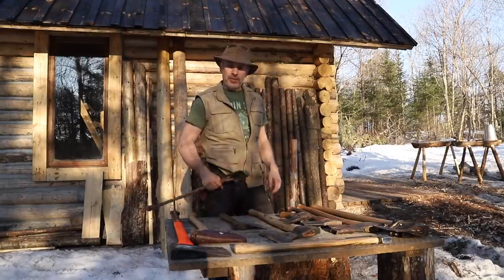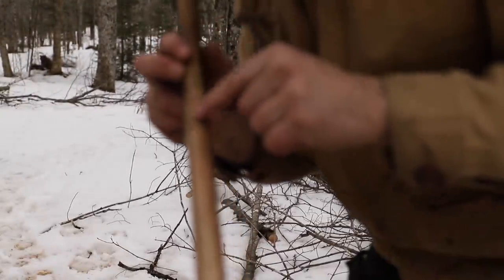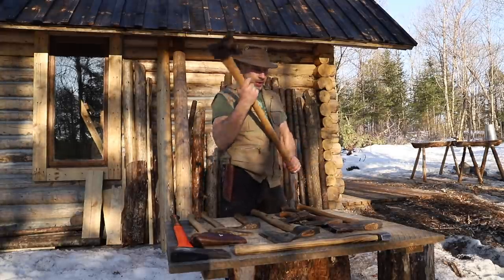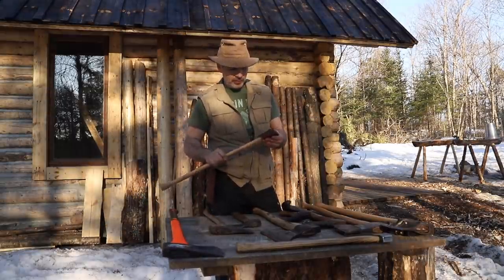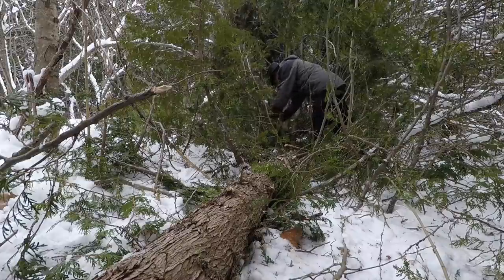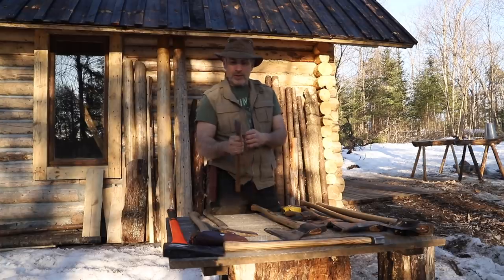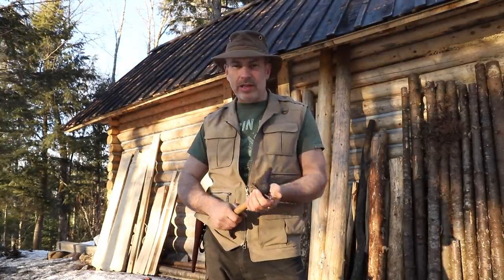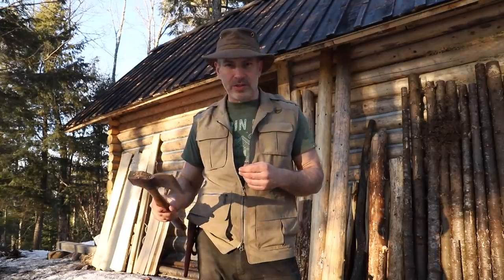My Top 3 Axes for Bushcraft and Building a Log Cabin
Save your money and buy only what you need - my top 3 axes for building a log cabin and bushcraft can be pared down to one if you select the right one for your needs. Ignore the fact that I have over one dozen axes. I have collected those over many years and many of them were free or very cheap and some of them are redundant and unnecessary. That being said, collecting tools is fun and most guys like collecting knives and axes, which are at least useful items. While I could reduce my collection to 3 or less, I actually do use the majority of these axes for different purposes.
The axe on the left in my thumbnail is a Chopper 1 splitting maul. Mauls are essential if you have a lot of firewood splitting to do. A regular axe is just too light and thin to be an effective splitting, so a heavy maul will make the job much easier.
The axe on the left beside the maul is a standard felling axe, the best all-round axe. If you can only find or afford one axe, this is the one. Three and a half pound head (3.5lbs) and a 32" handle, this axe is used for felling trees of any size and for general purpose wood processing. It can be used for splitting firewood, albeit less efficiently than a maul, and it can be used for finer woodworking and carving, although it's a little to big and cumbersome to do that effectively.
The two axes on top and just to the right of the maul and felling axe are medium sized axes used for limbing and other light work, like cutting down small softwood trees and finer woodworking.
Hatchets and boy's axes are also useful and I would include one in my top 3 axes. They are much lighter with heads in the 1-2 pound range (0.5-1.0kg) and handles from 9" to 15". They are great for camp axes when small wood processing for fires, shelters and finer carving is needed. They are small enough to fit in a pack or on a belt so it's an axe you can carry with you a lot more often than a full sized axe.
The hewing axes I show are used for squaring timbers for timber frame shelter building. I use them for flattening out section of logs for the log cabin, and I'll be using them a lot more as I build timber framed accessory buildings, like the outdoor kitchen and workshop I'm starting this spring.
The other poorly maintained axe are used for clearing sites in the forest. Cutting roots below ground level is difficult and hard on equipment when working with hand tools, so I cheap axe is required. I frequently hit stones and sandy soils when cutting out stumps, and the axe is badly abused. A fiberglass handle and a heavy cheap axe head does the job.

My Mailing Address:
Barrie, Ontario
L4M 6E9
Canada